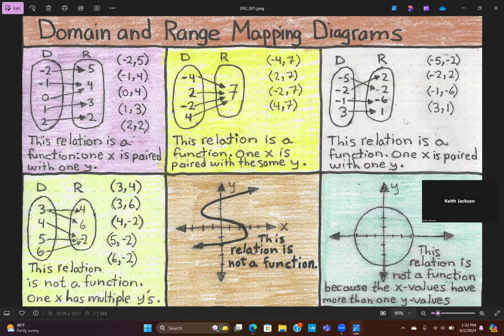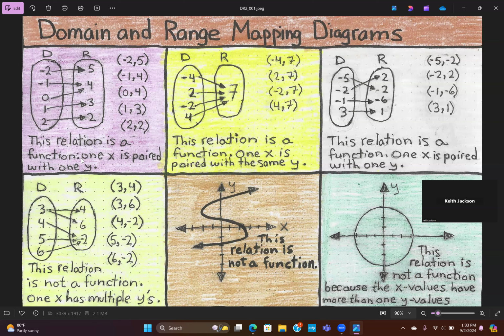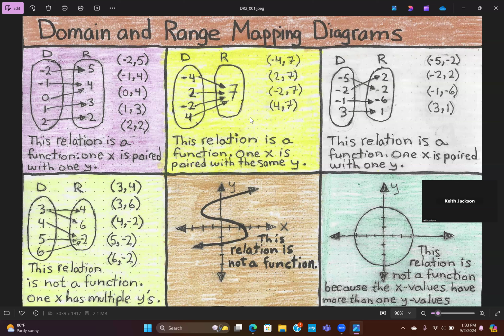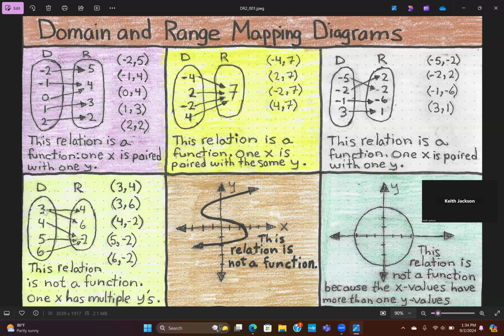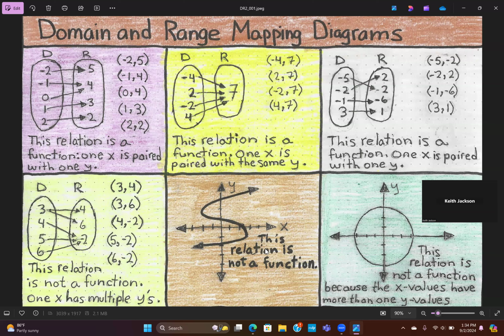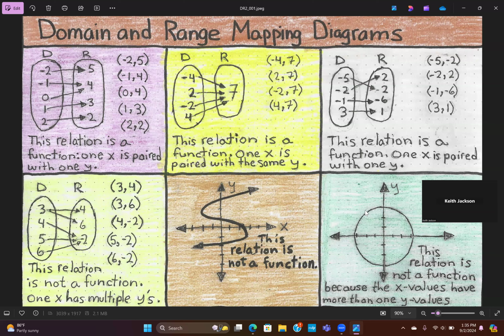Algebra 1 Domain and Range Pt4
Algebra students will learn more about domain and range of a function.